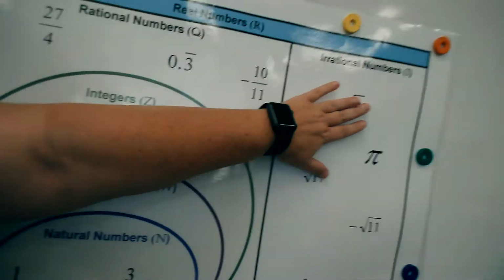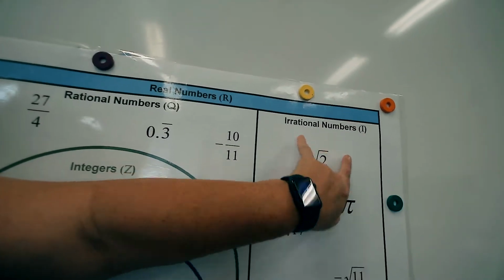Tuesday, August 25, Math, Preview Vocab